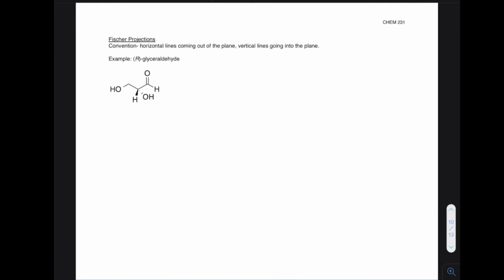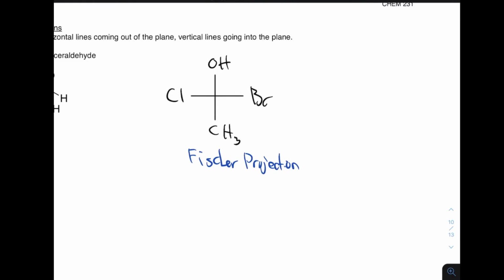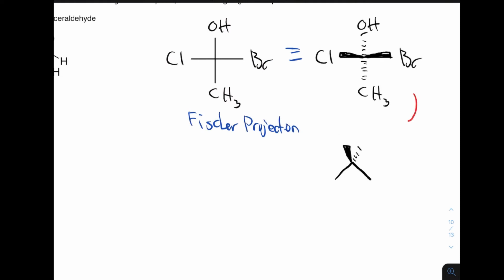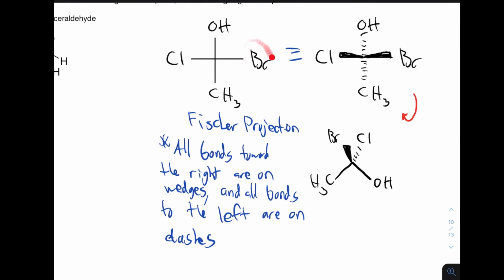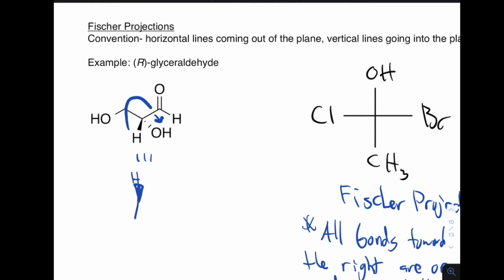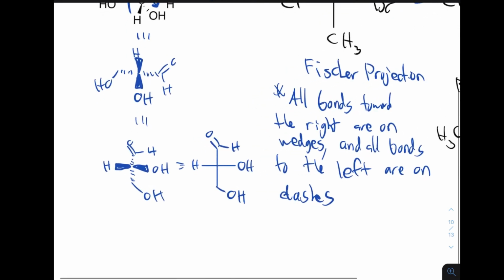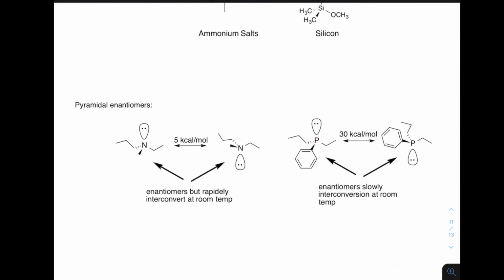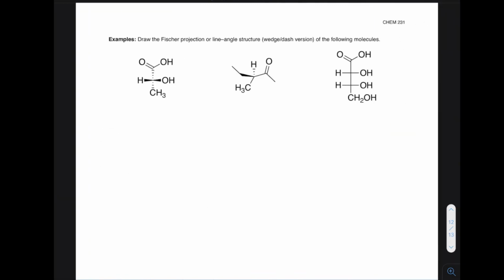Chapter 5: Fischer Projections